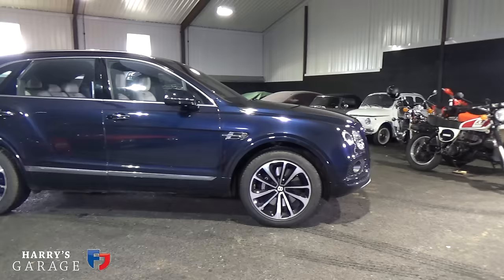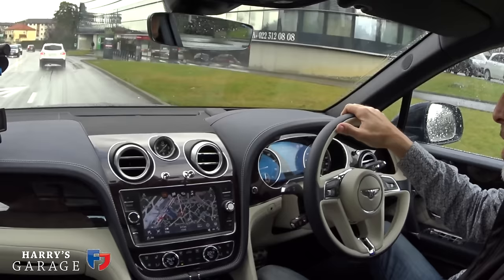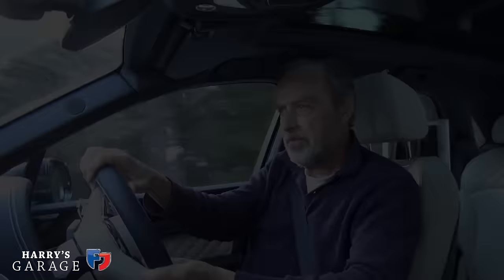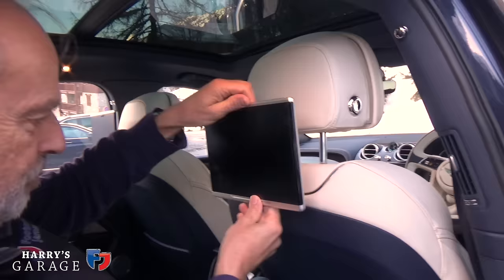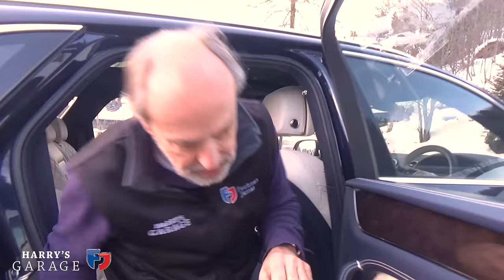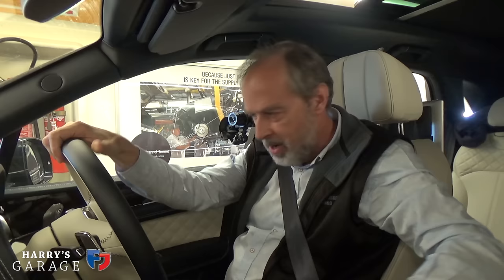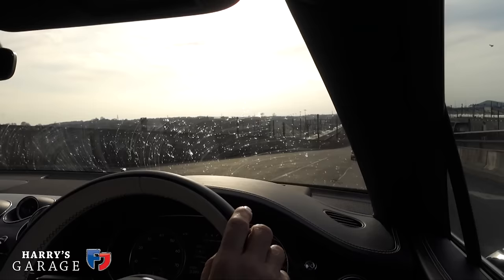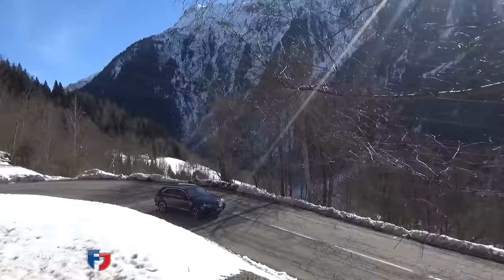Bentley Bentayga 1500 mile real-world review.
Bentley Bentayga W12 1500 mile tour across Europe. Includes Autobahn, Alps and Geneva.